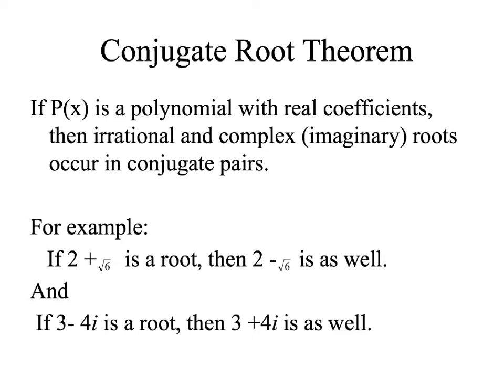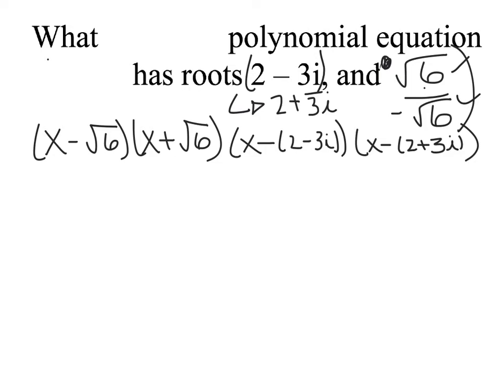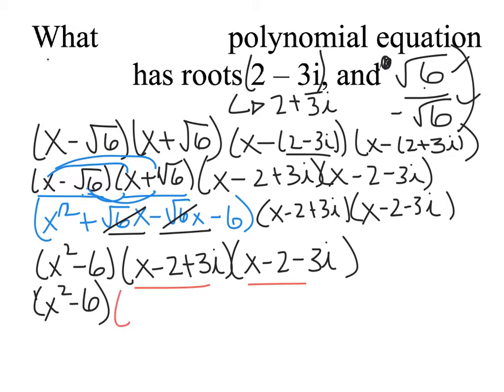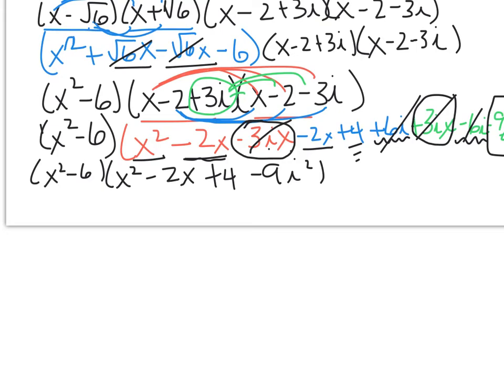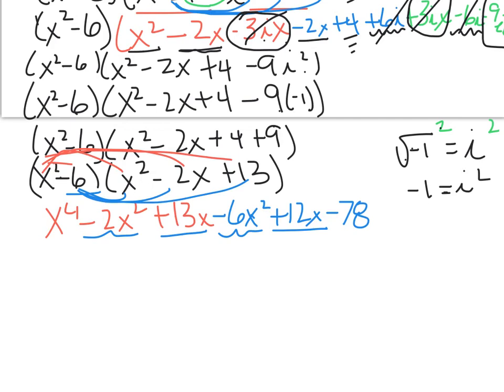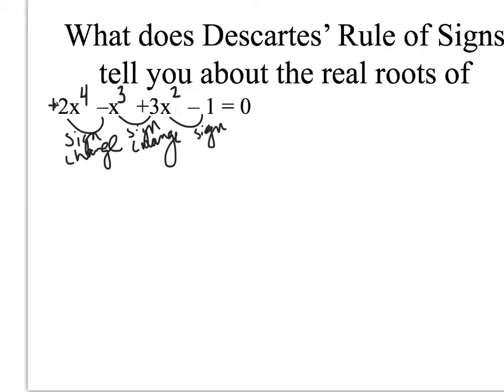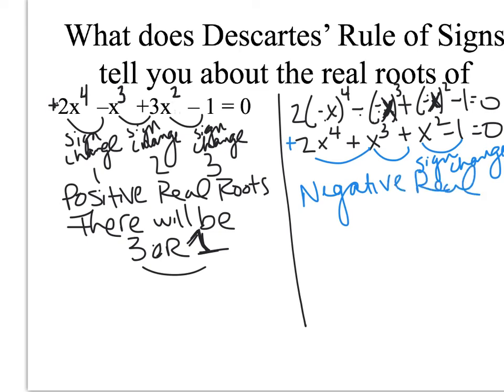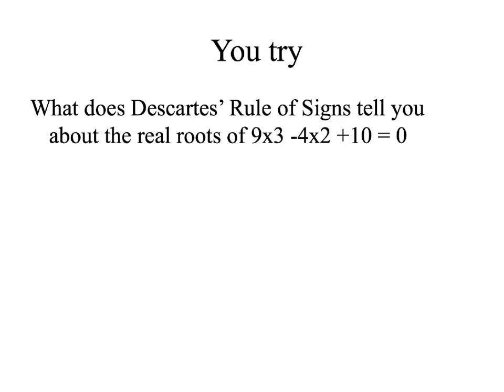More theorems about polynomials